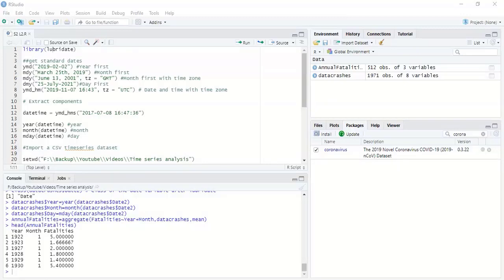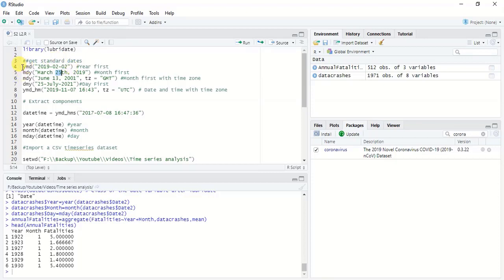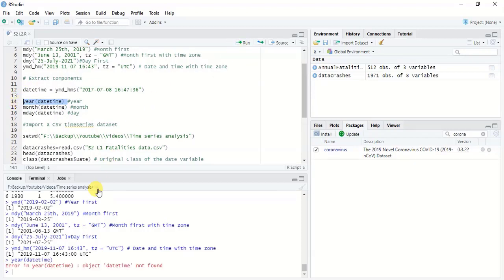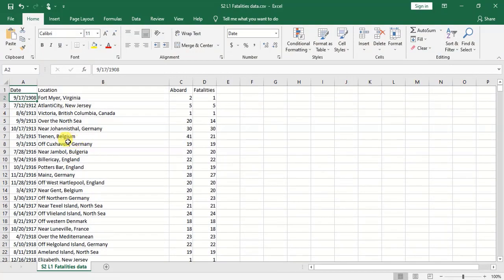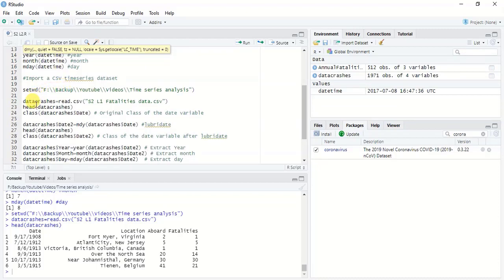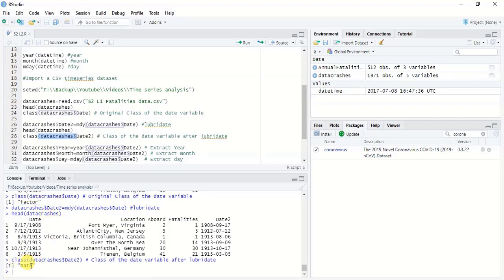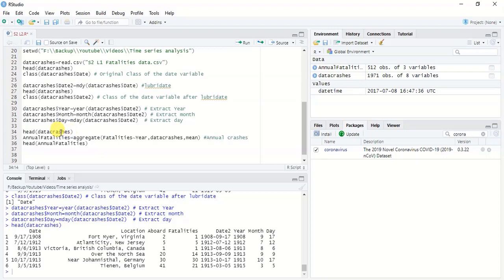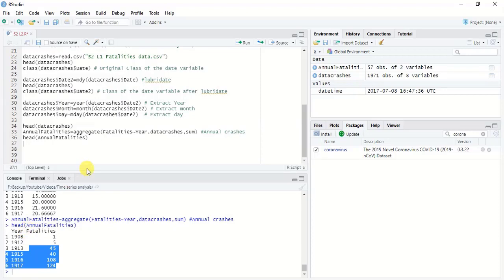S2 L2 Processing Date Format